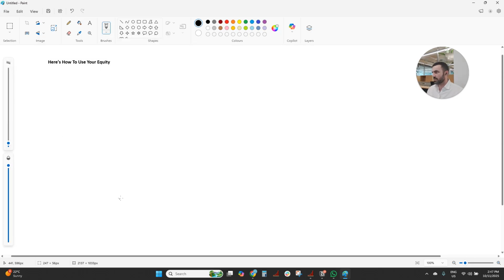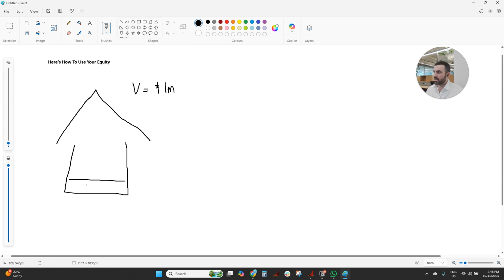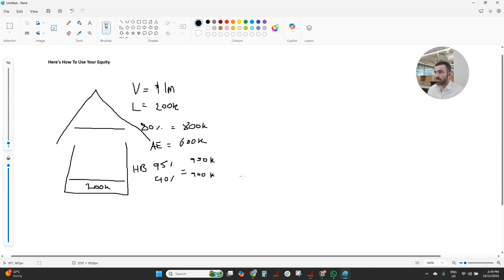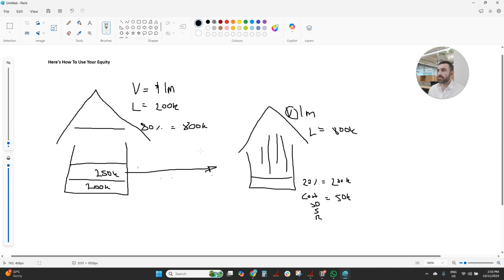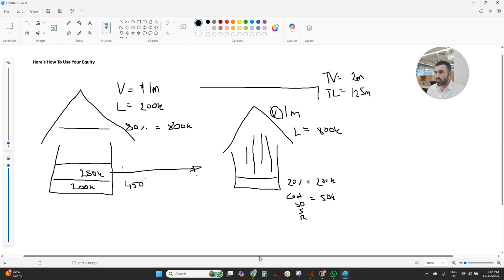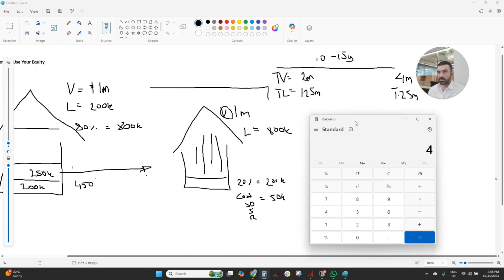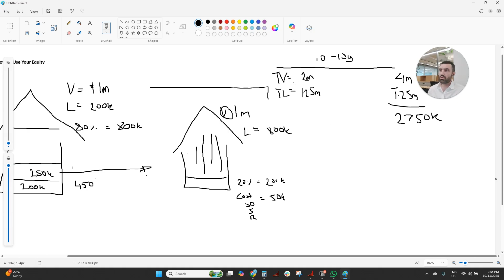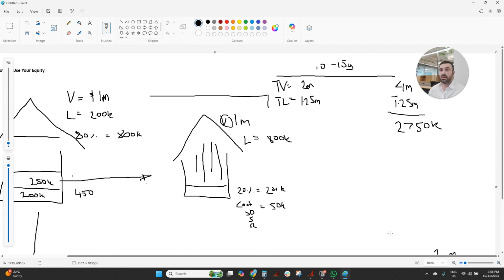Maximising Your Properties Equity for Investment Growth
Are you already a homeowner? You might be sitting on one of the most powerful financial tools you have: your home equity.

In this video, we break down what equity is, how to calculate it, and how healthcare professionals can use their usable equity to build long-term wealth. From buying an investment property to funding renovations or covering major life goals, equity can open far more opportunities than most people realise.

Healthcare workers may also qualify for special lending benefits, including higher LVR thresholds and no LMI with select lenders. This means you can potentially access more equity than the general public.

If you want to understand how much equity you can unlock and how to put it to work safely, our team at Healthcare Home Loans is here to help.